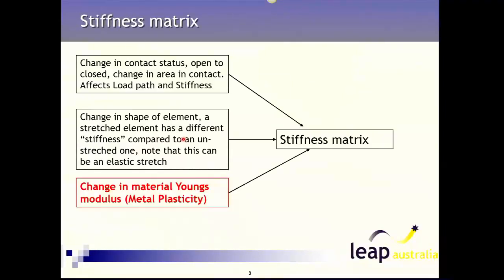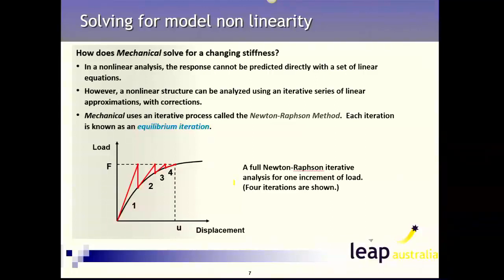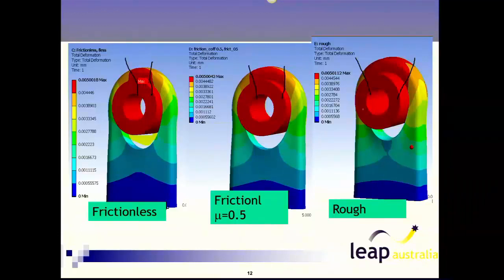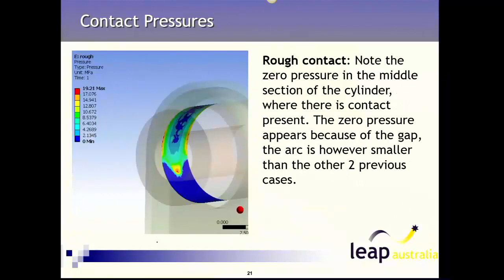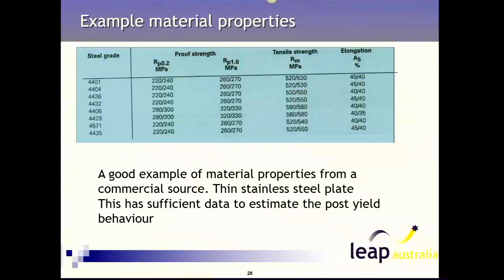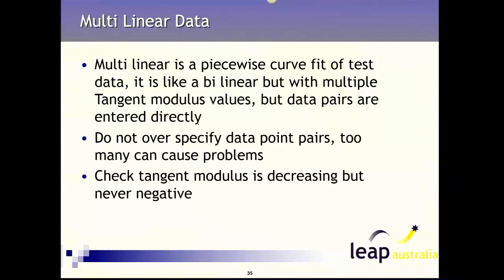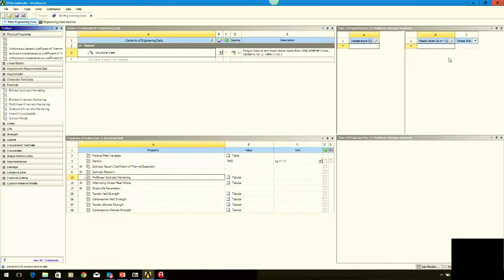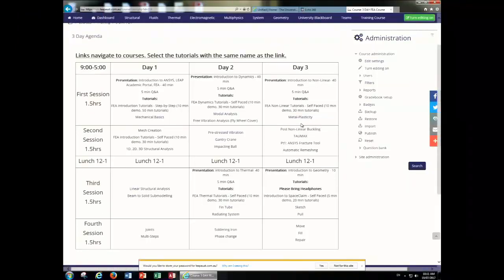6. An overview of Non-linear Analysis by Sam Nardella